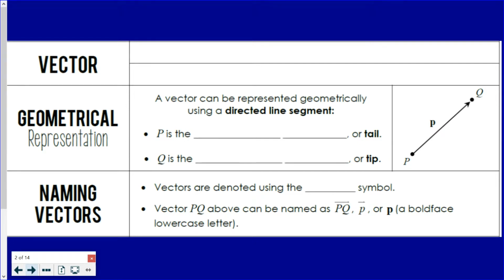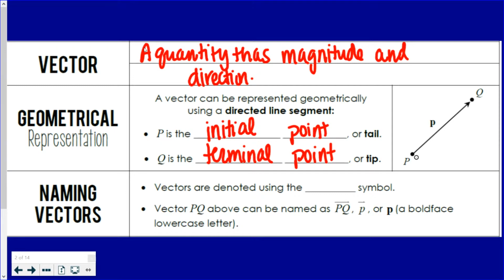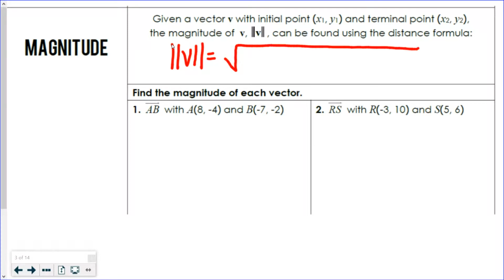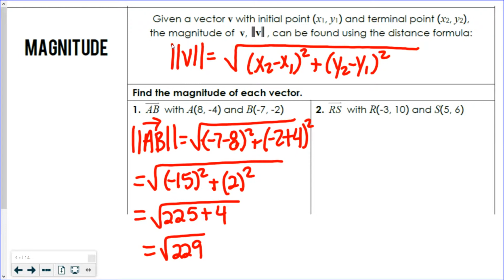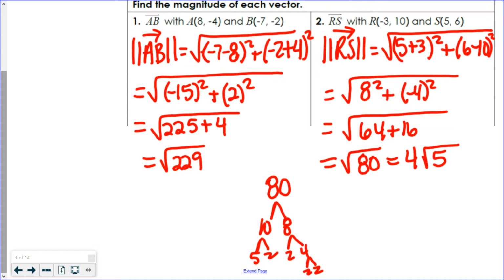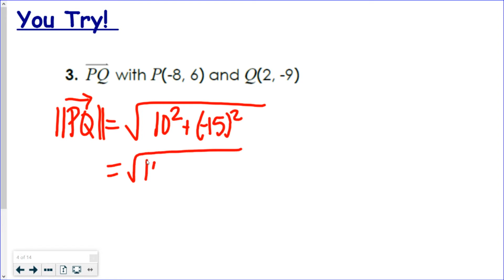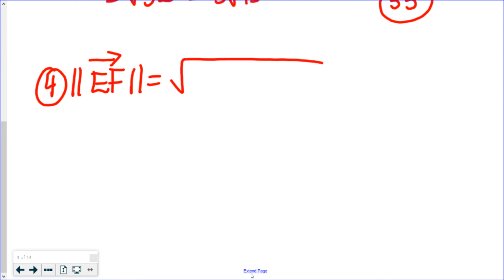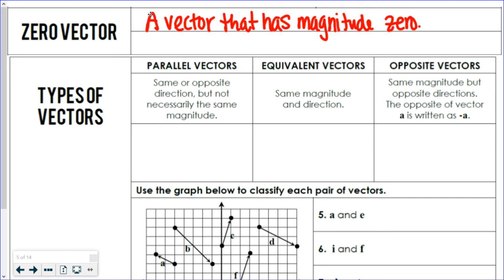PHS PreCalculus Vectors Day 1 Part 1